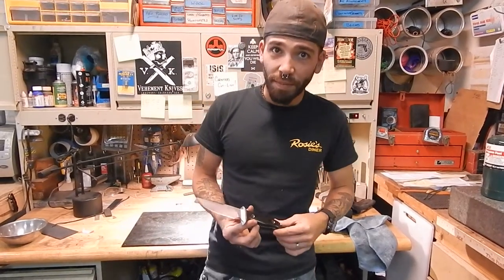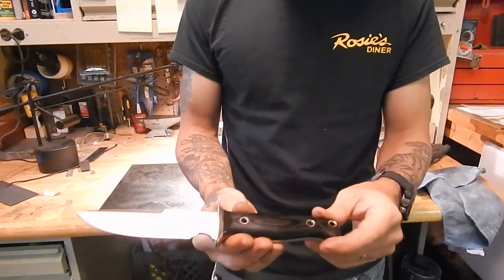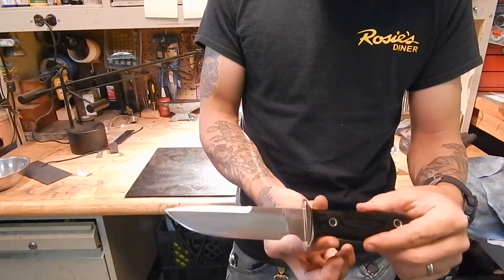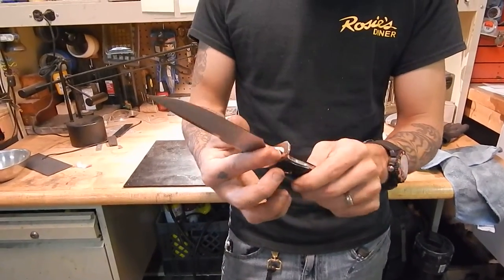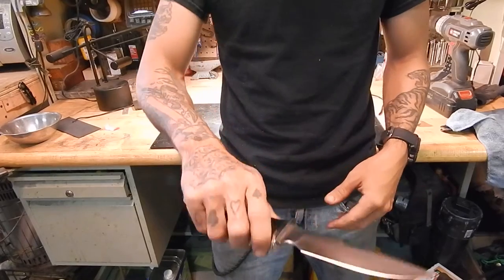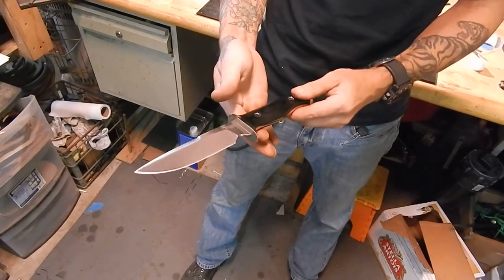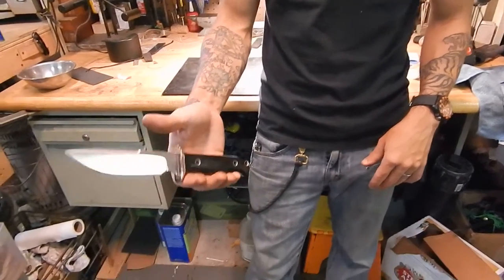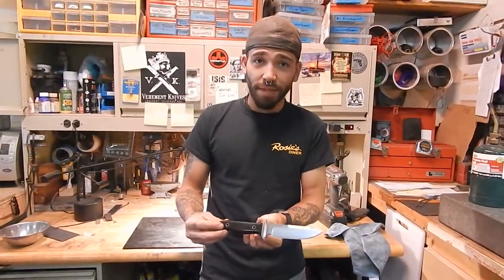In hand review, new model!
Here's a quick look at a new model!